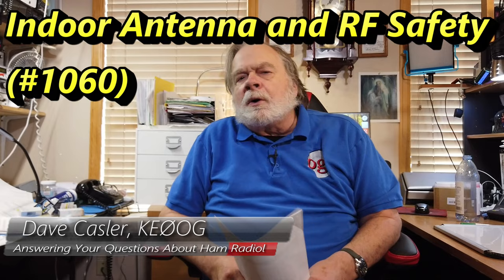Indoor Antennas and RF Safety (#1060)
Wayne, KC3OKD, purchase a MFJ-1622 indoor antenna for his apartment. He is wondering what a safe distance, he and his station should be.